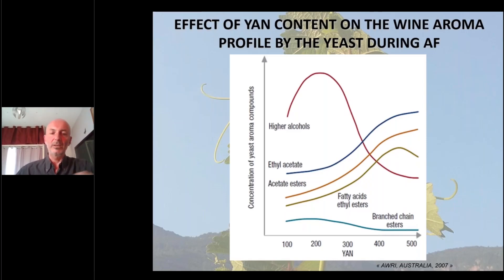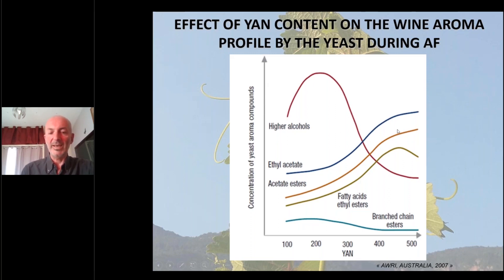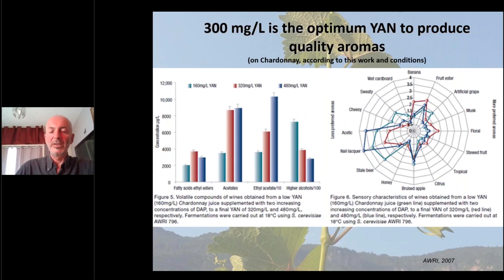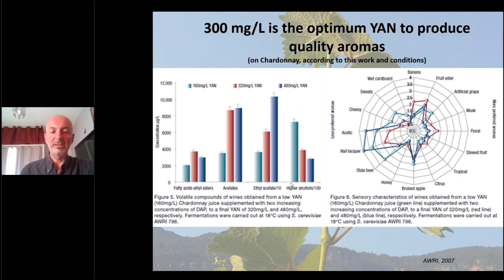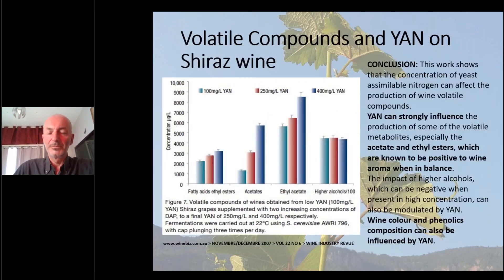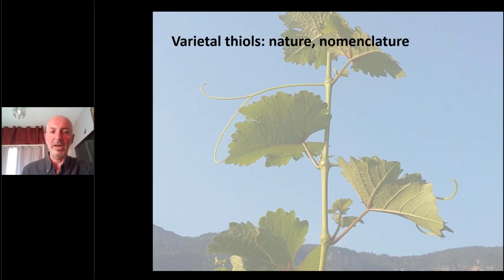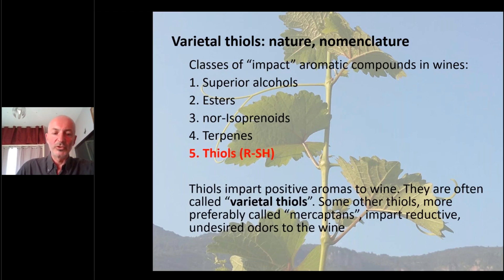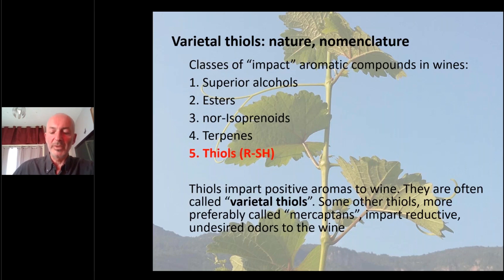The key role of Nitrogen in the aromatic expression of wines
In this video, together with Marco Li Calzi (consultant oenologist), we analyse the impact that Readily Assimilable Nitrogen has on wine aromas.

This video was taken from the webinar "The key role of Nitrogen in the aromatic expression of wines", you can find thef ull webinar at this link